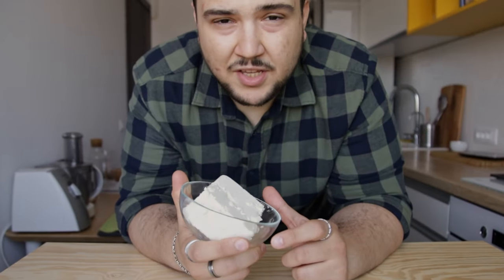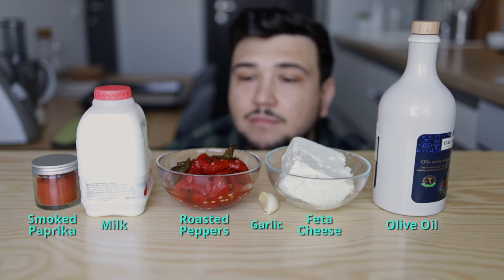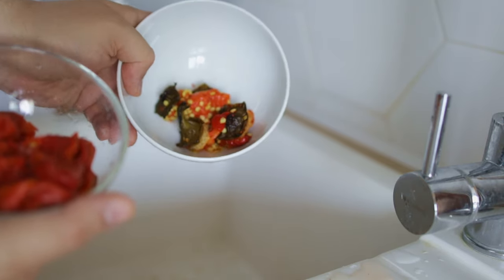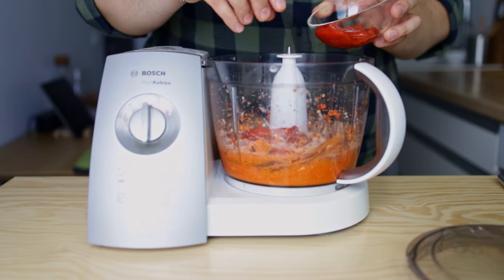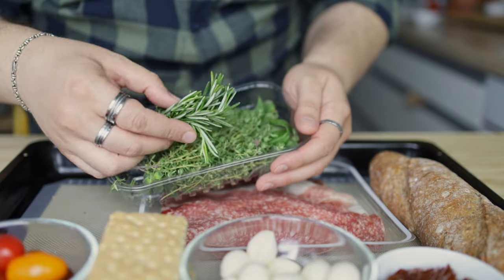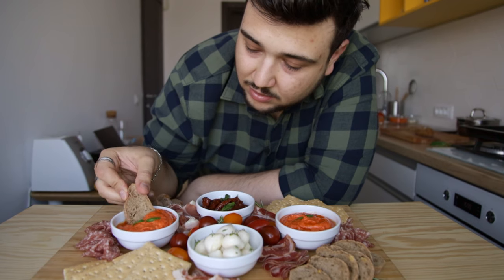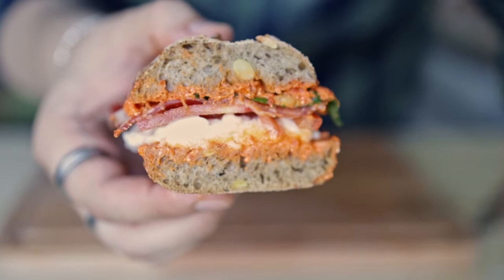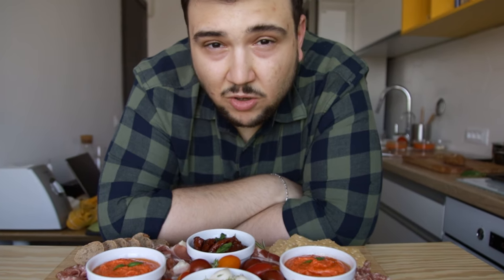Why I'm obsessed with Roasted Pepper Feta Cheese Dip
Feta has enjoyed a lot of popularity in the last year because of the uunifetapasta, more commonly known as baked Feta pasta. Well, this roasted red pepper whipped Feta dip is another tasty dish you can make using Feta that doesn't require any baking - that is if you have roasted red peppers on hand or in a shop nearby.

This whipped feta dip is very versatile and packs a lot of flavor by mixing the smoky taste of the roasted peppers with the bit of acidity from the red wine vinegar to balance out the saltiness of the feta cheese. The milk combined with the olive oil help smooth all these out into a creamy delicious dip.

This dip is very versatile, firstly I love making it the start of a charcuterie board along with the right supporting acts:
Sweetness and tanginess represented here by cherry tomatoes and sun-dried tomatoes
Dip delivery systems through crackers and whole wheat bread
pre-sliced cured meats for savory and salty goodness
an aromatic accent through a mix of fresh rosemary, thyme and basil
and, finally, mini mozzarella balls for the flavor balancing of their refreshing taste

INGREDIENTS

1 clove of Garlic
2 tsp Red wine vinegar
220g (8 oz) Feta cheese
2 tbsp milk
450 grams (2cups) roasted red peppers
3 tbsp olive oil
1 tsp salt

0:00 - To dip or not to dip
0:30 - It's more than a just whipped feta
1:05 - Step-by-step recipe for roasted red pepper whipped feta
2:35 - #1 How to layout a Charcuterie board
3:48 - Taste testing the whipped feta
4:13 - #2 Making a whipped feta sandwich